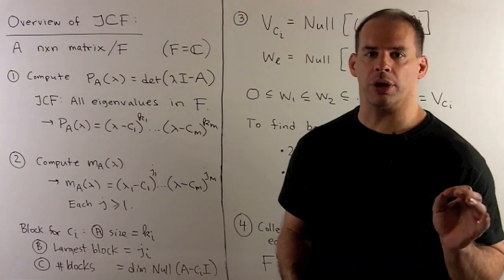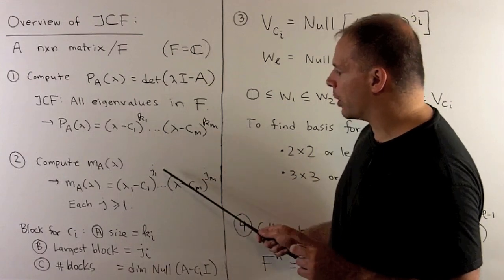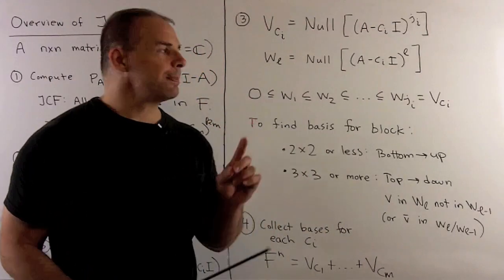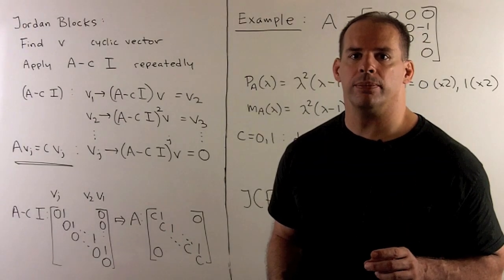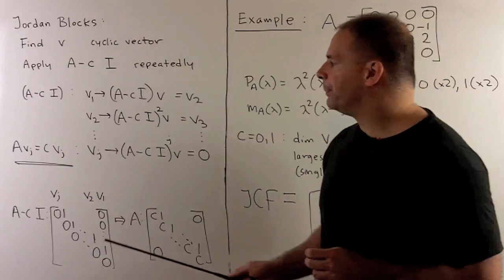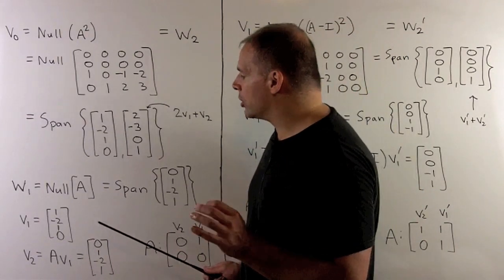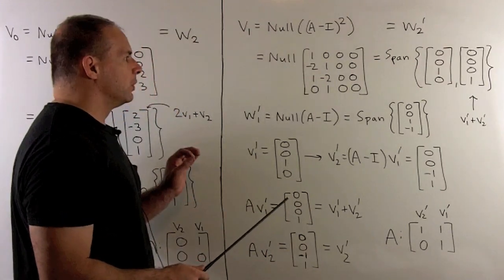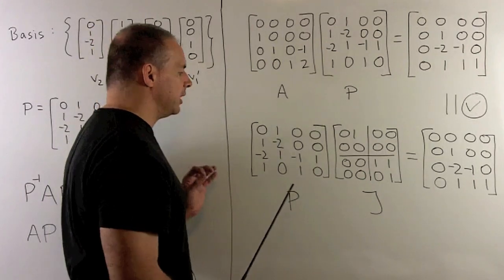Overview of Jordan Canonical Form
Matrix Theory:  We give an overview of the construction of Jordan canonical form for an nxn matrix A.   The main step is the choice of basis that yields JCF.  An example is given with two distinct eigenvalues.